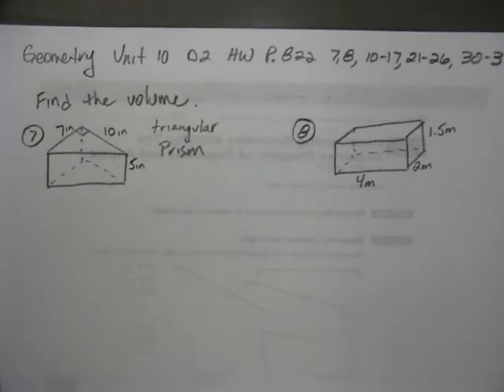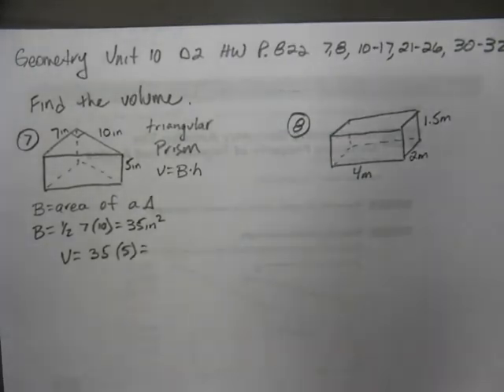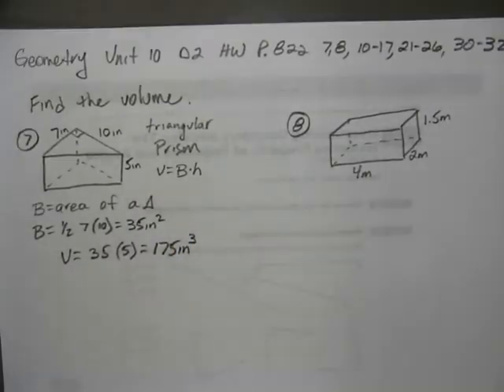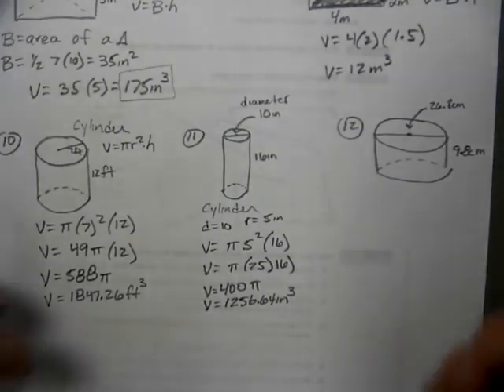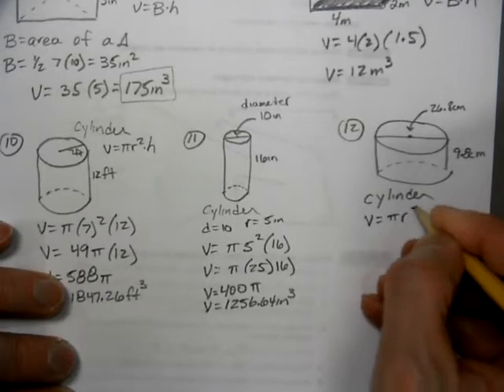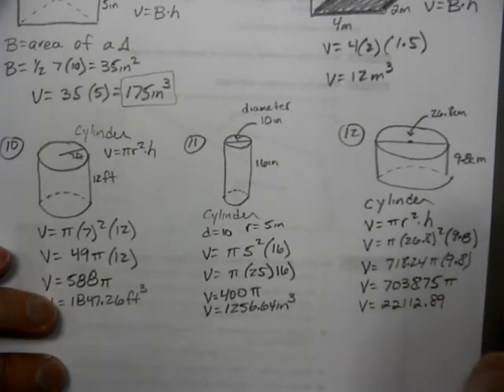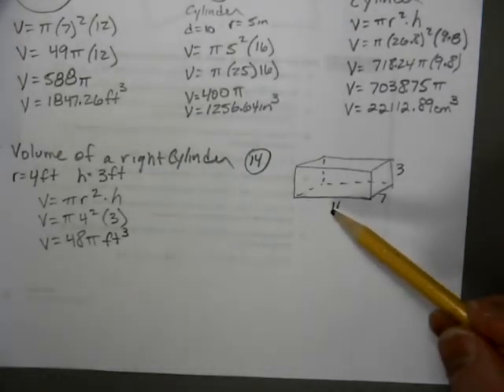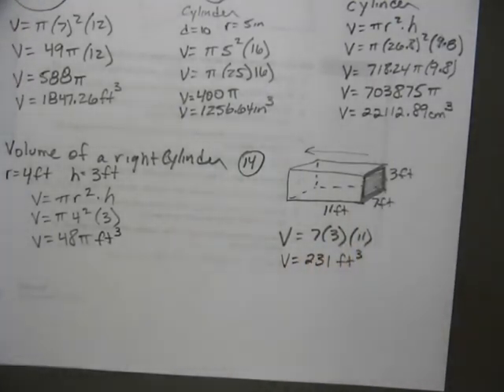Geometry Unit 10 day 2 HW p 822